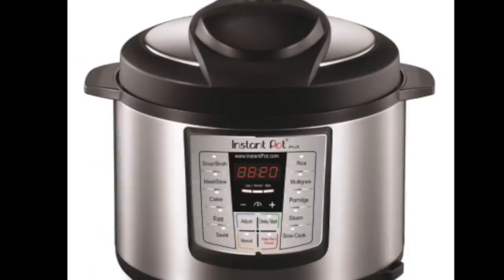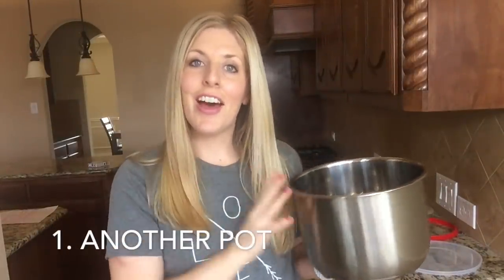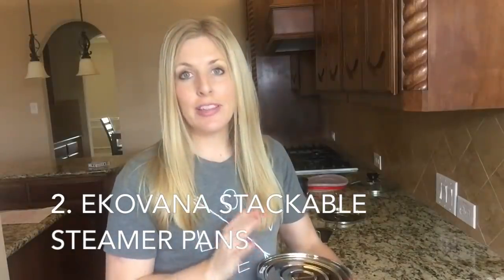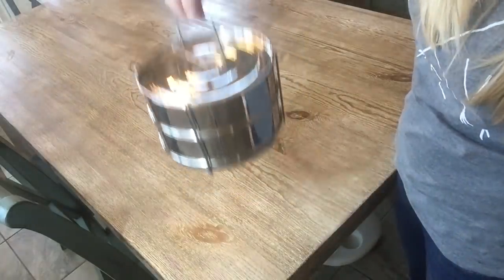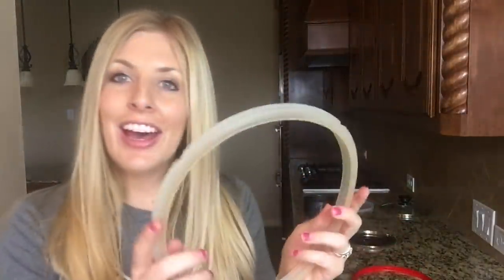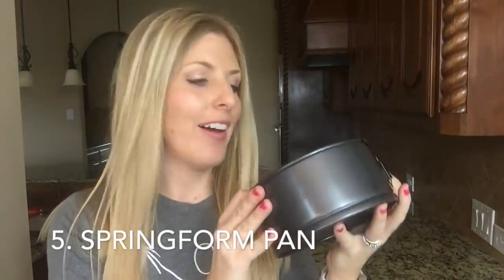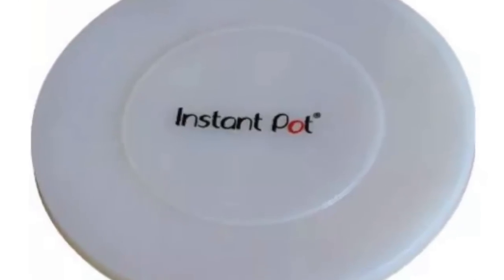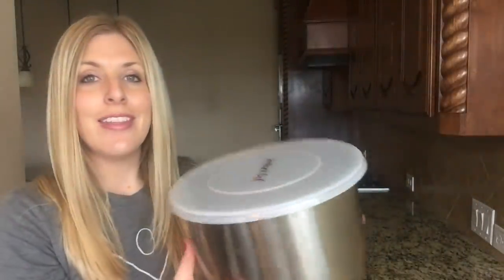Instant Pot Must Haves! 6 Accessories That Make Using Your Instant Pot Easier!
If you have an Instant pot, then you will want to check out all of my Instant Pot Must Haves! I know there are probably a lot of things out there, but these are the products I use when using my Instant Pot! These 6 Accessories Make Using Your Instant Pot so EASY, they are pretty inexpensive, and will save you time! (That’s my favorite thing about them!)
You can find the list of where I purchased all my Instant Pot Items

If you are cooking for 1 person I would suggest the 3 Quart. If you are cooking for more, I would suggest the 6 quart!

Need some Instant Pot Ideas? These are some of our recipes!